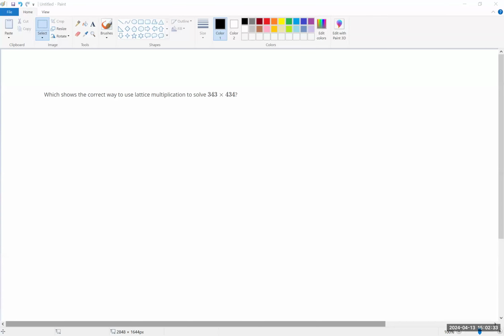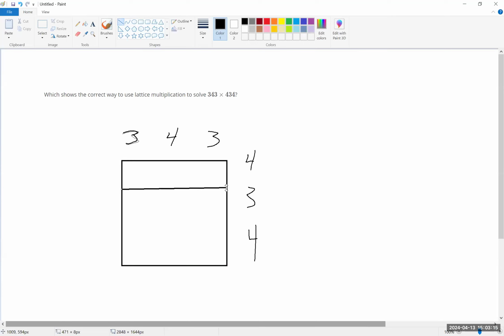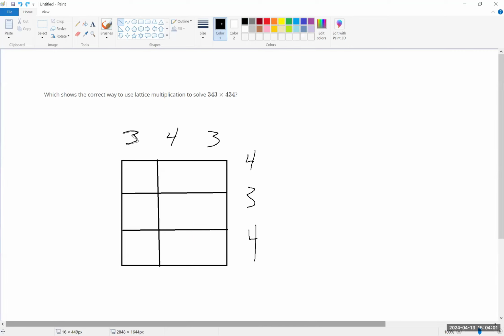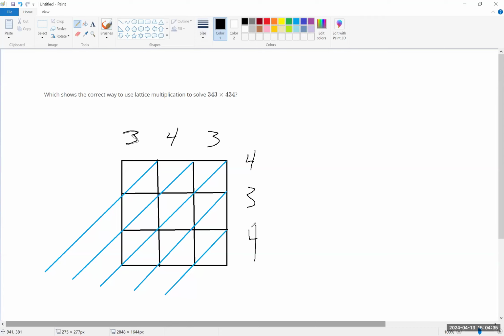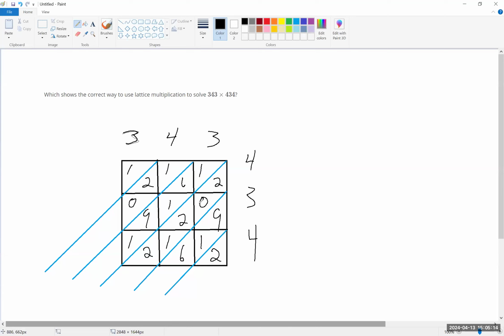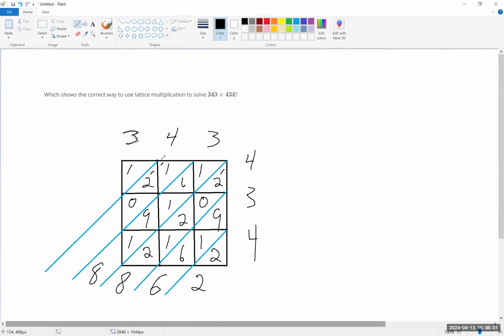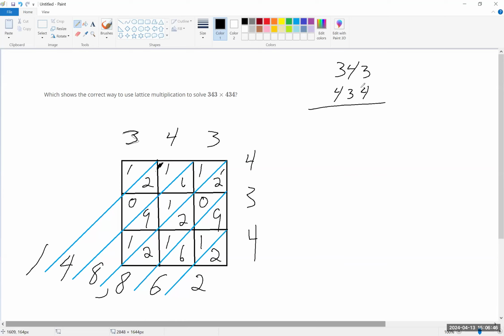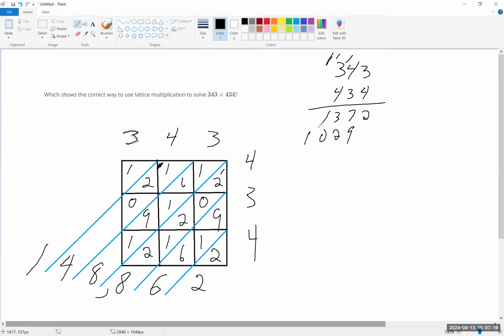Lattice method with three digit numbers